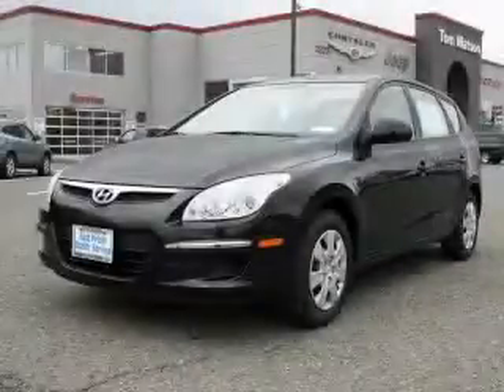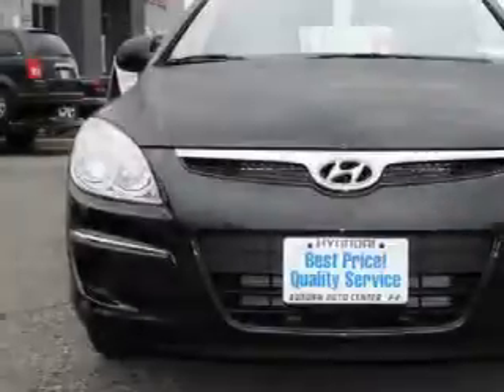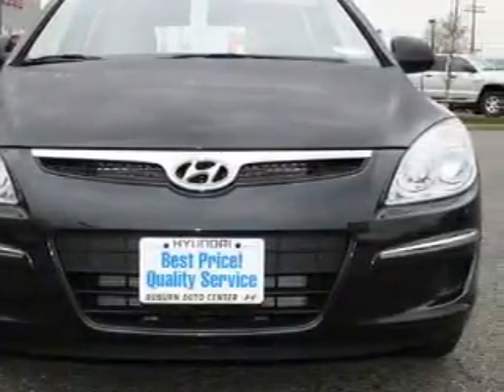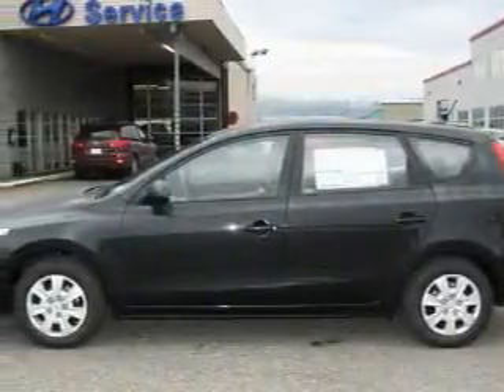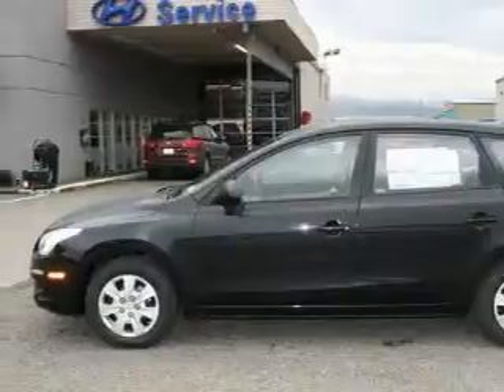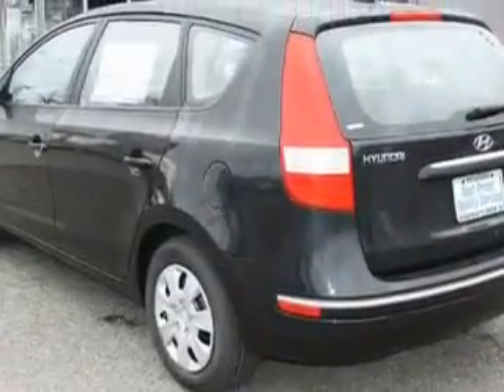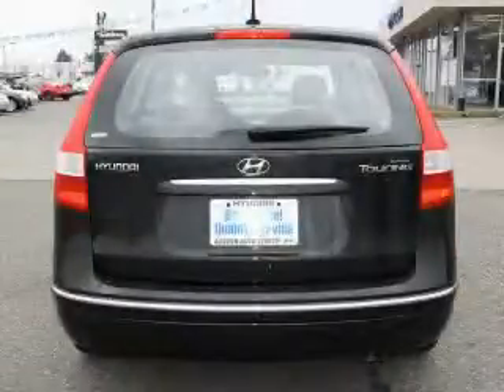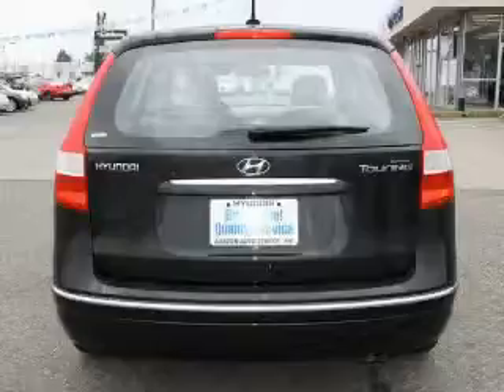2010 Hyundai Elantra Auburn WA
Year: 2010
 Make: Hyundai
 Model: Elantra
 Engine: 2.0L 4CYL
 Trans.: Automatic
 Exterior: Black Pearl
 Miles: 50
 Interior: Beige

 2925 Auburn Way N.

 2010 Hyundai Elantra Auburn WA